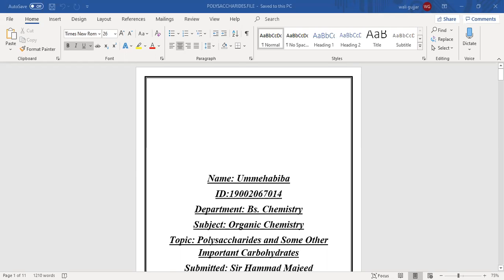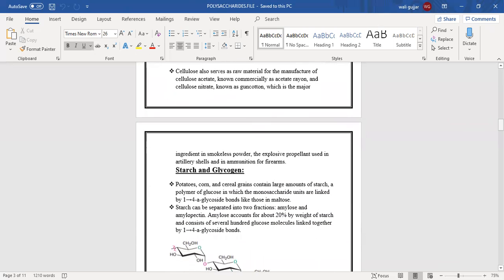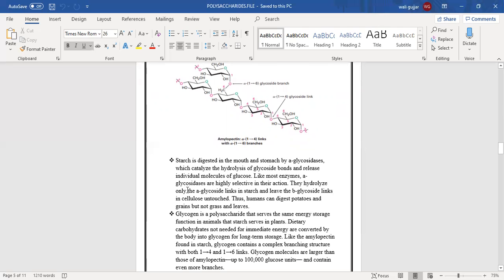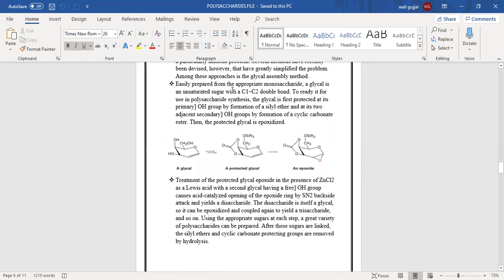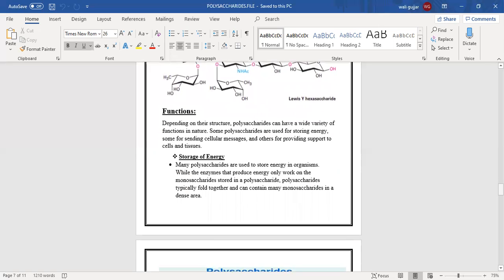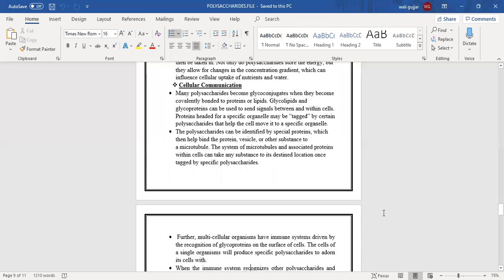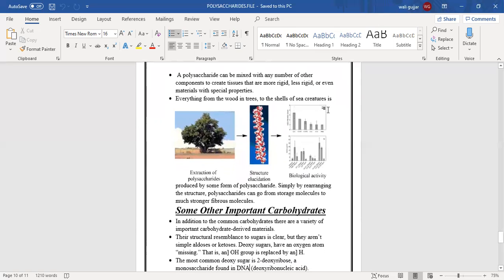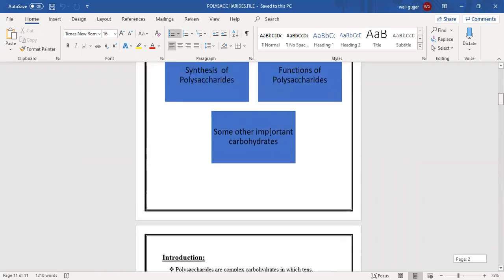POLYSACCHARIDES Carbohydrate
Umme Habiba